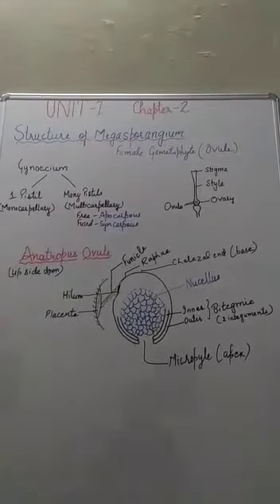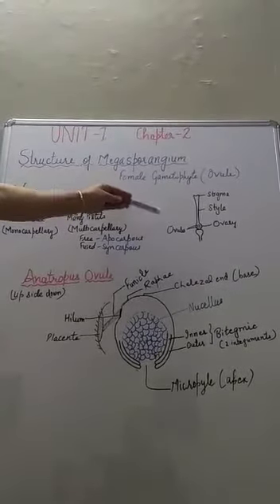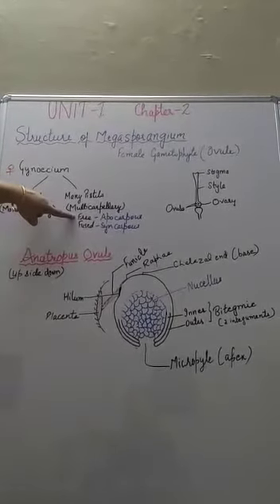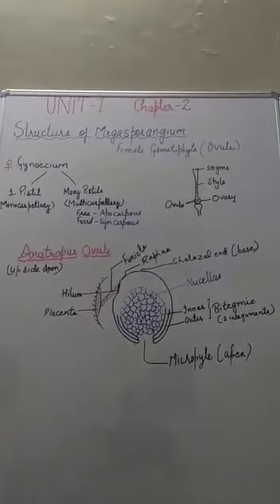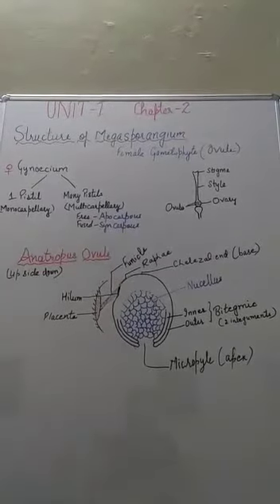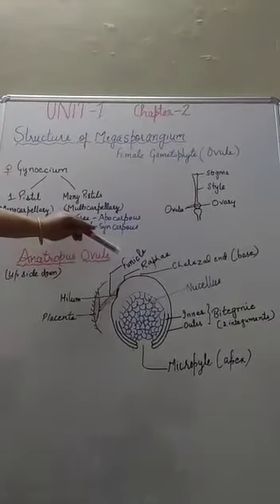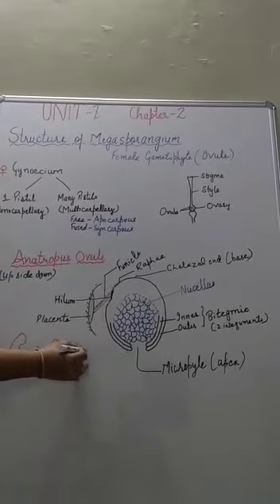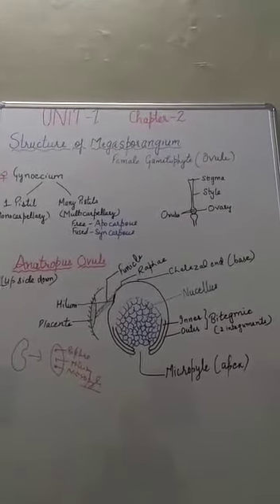Structure of Megasporangium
Video from RAJNI CHANDEL